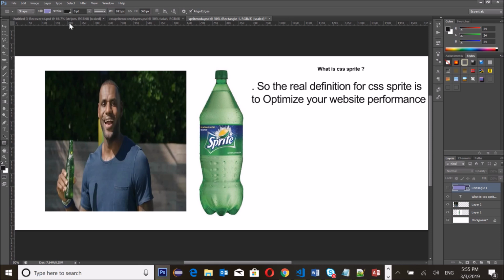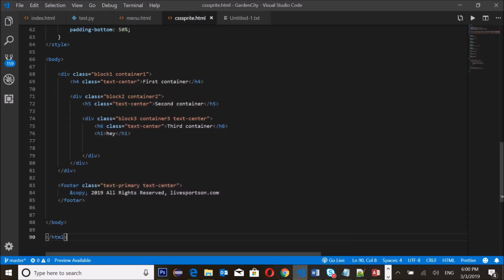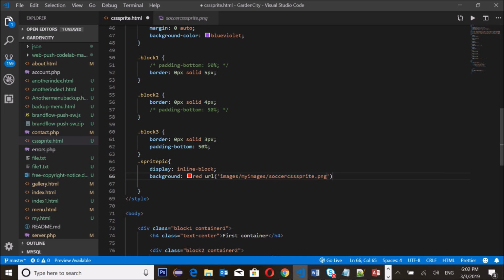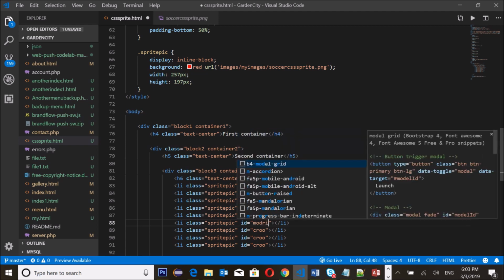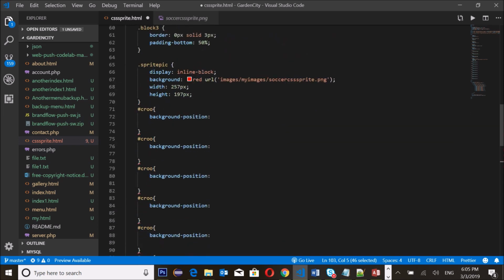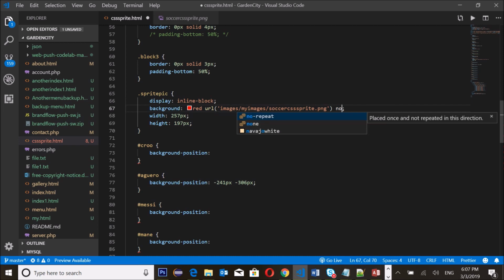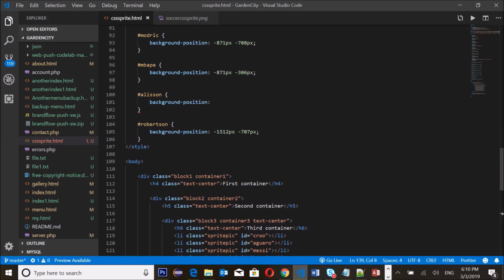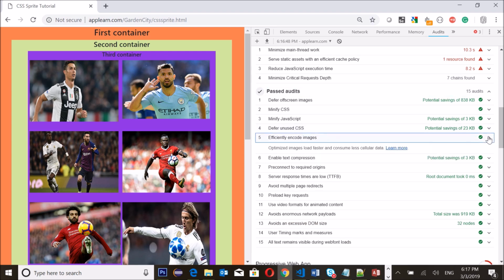Full depth on how to use CSS Sprite on your Website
This is a complete video on how to use CSS Sprite to optimize your website. When your website runs slow, just know one of the reason could be, you have many images on your website.

Carefully follow the video step-by-step and implement it on your website. I can assure you, your website will run faster than before.